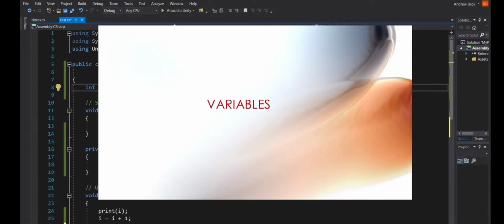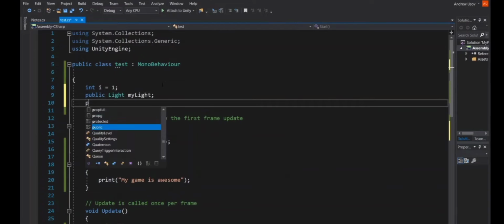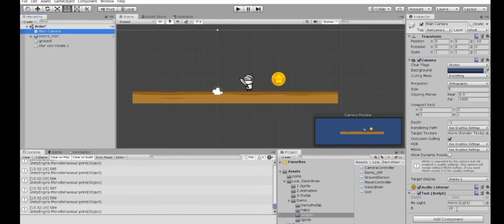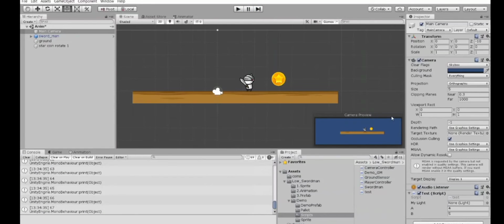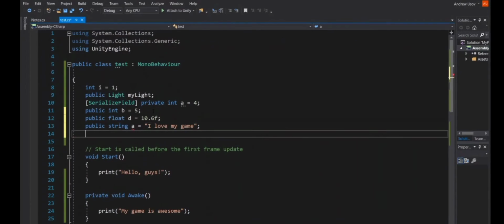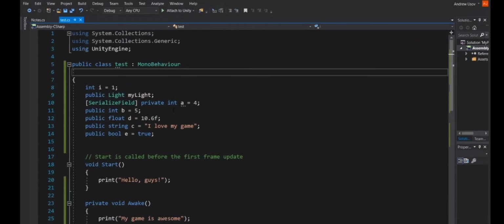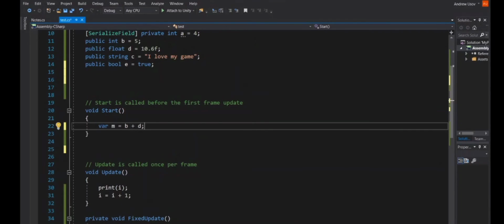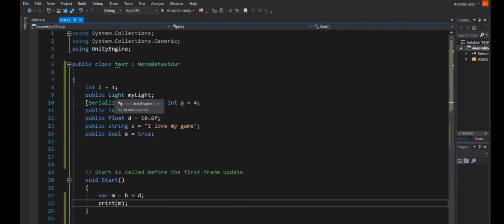09 | Variables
Unity 2D and C# for Beginner Game Developers

Learn how to create a 2D game in Unity and dive into the world of C# scripting with this free online course.

In this free online course, you will learn everything from installing Unity to exporting your game. We will start from the very beginning, downloading and setting up this cross-platform game engine, and then we will go through the Unity interface. You don't need to have any programming experience, as we will help you every step of the way. Create a real game scene, which includes C# scripting, and share your work with the world.

DESCRIPTION

In this free Unity course, you will learn about all the basic tools needed to create your first 2D game with Unity, a popular cross-platform game engine. We will explore functions in the main interface, game assets and animation of characters, as well as game logic. You will get to know the Unity interface and tools which are used to interact with objects, and you will find out where to search for and how to import game assets such as background and characters. Unity library gives you access to thousands of beautifully designed objects, and you will learn how to work with them. This software enables you to create and import your own objects into a game, and since no game object is good without movement, in this course we also cover animation. Animation is essential for any game, so we will show you how to animate a character in Unity, which includes animation components and sprite animation. These tools will help you bring all of your game scenes to life.

In this course, you will learn the basics of C# and we will teach you how to make a character jump, move and collect coins. C# is a programming language that is used for making games in Unity, so you need to understand it in order to create a game. But don't worry, in this course, you will get all the useful information needed to program a 2D game. Even if you have no coding experience, the learning will still be simple and easy. We will cover the basics of C# and focus on a few useful pieces of code that you can implement in your next game. You will find out how to work with UI (User Interface) and you will discover how to display player scores, points or coins collected. By the end of this Unity course, you will be very confident in the basics of coding and game development.

The course is project-based as this is the best way to learn about this game engine and C#. You will not just be learning programming concepts, you will apply them immediately to your game as you go. For anyone interested in this subject, Unity is a fantastic platform that enables you to make production-quality games. If you know this tool, you can create games for Windows, macOS, iOS, Android, and web from a single source! If you are a beginner game developer who wants to use Unity for his masterpiece but knows nothing about it, this course is perfect for you. So, why wait? Start learning will find out how to work with UI (User Interface) and you will discover how to display player scores, points or coins collected. By the end of this Unity course, you will be very confident in the basics of coding and game development.

The course is project-based as this is the best way to learn about this game engine and C#. You will not just be learning programming concepts, you will apply them immediately to your game as you go. For anyone interested in this subject, Unity is a fantastic platform that enables you to make production-quality games. If you know this tool, you can create games for Windows, macOS, iOS, Android, and web from a single source! If you are a beginner game developer who wants to use Unity for his masterpiece but knows nothing about it, this course is perfect for you. So, why wait? Start learning today, get inspired, familiarize yourself with the basics of 2D game development in Unity, and transform your vision into a two dimensional reality.